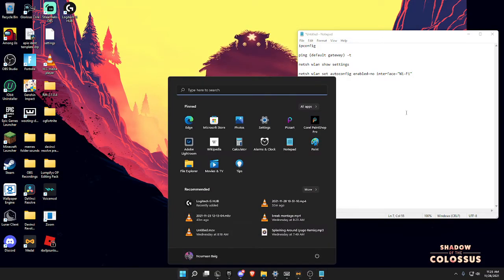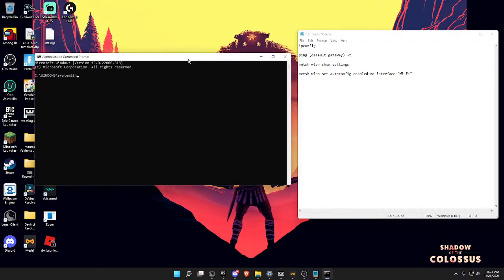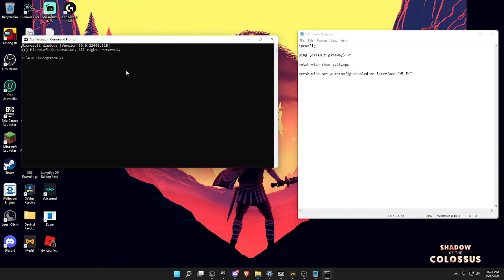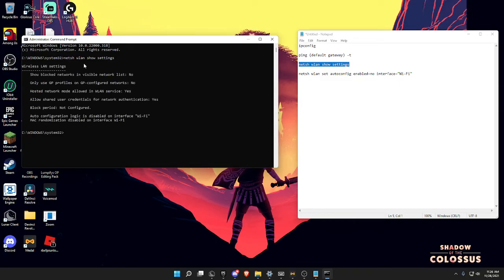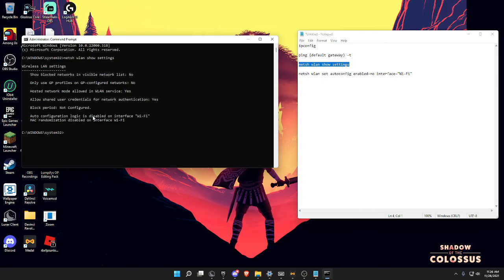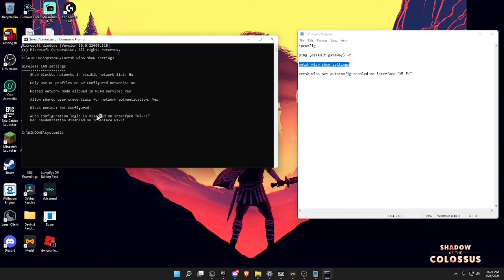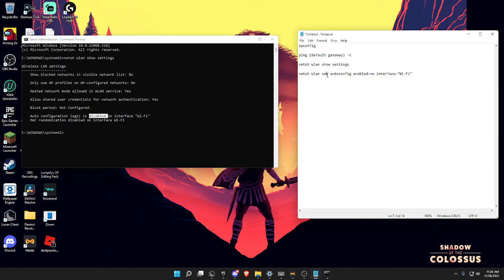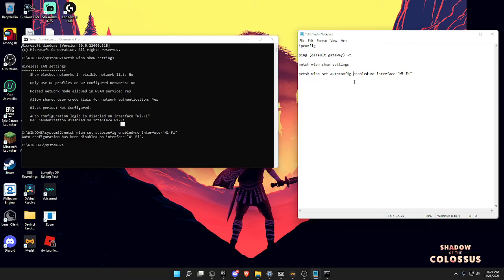How To Fix Ping Spikes | 2024 | Router Connection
Commands
ipconfig

ping (default gateway) -t

netsh wlan show settings

netsh wlan set autoconfig enabled=no interface="Wi-Fi"

I AM NO LONGER ACCEPTING DMS THIS VID IS LIKE A YEAR OLD AND I GET SOMONE ASKING ME EVERY DAY LMAO

sorry my mic is bad cuz i did not realize that i was using my camera mic lol

🥰 Play my Fortnite Creative Map (Code 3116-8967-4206)